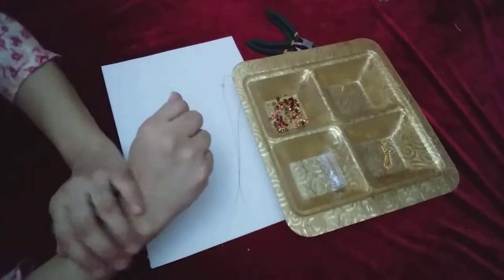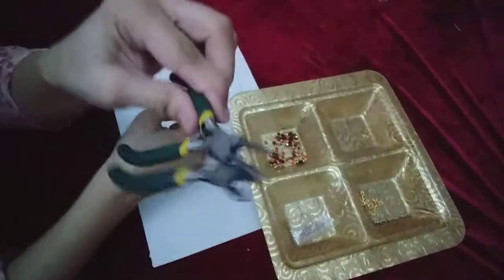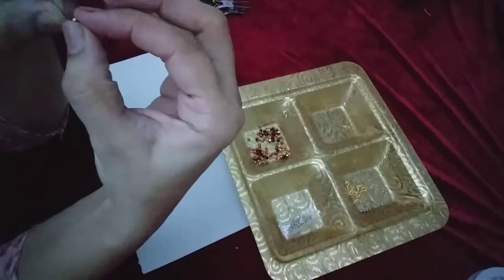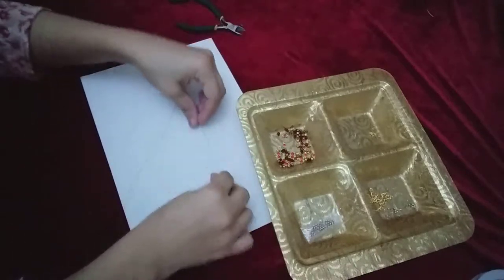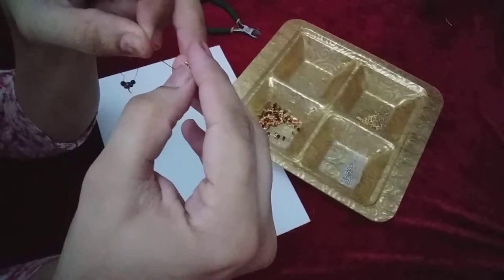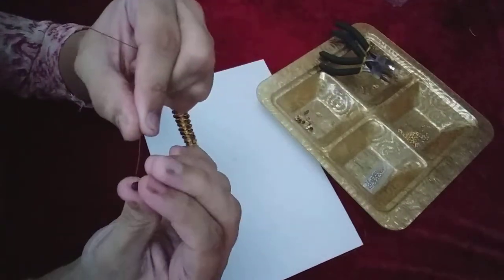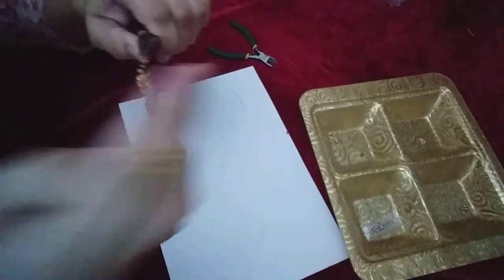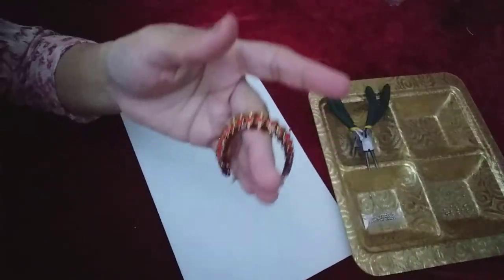youtube video #-B5fK12V5FY